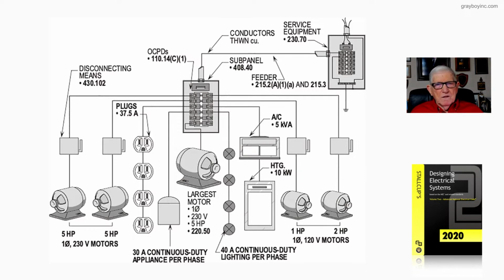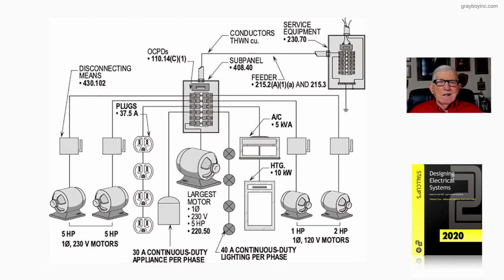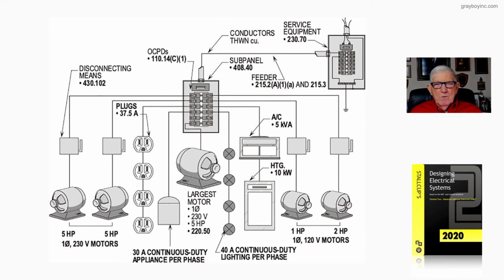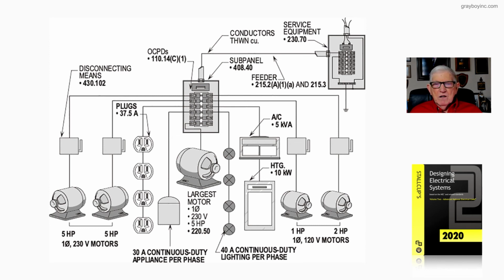15-11 (a) CALCULATION OF A FEEDER - 215.2(A)(1)(a) AND 215.3